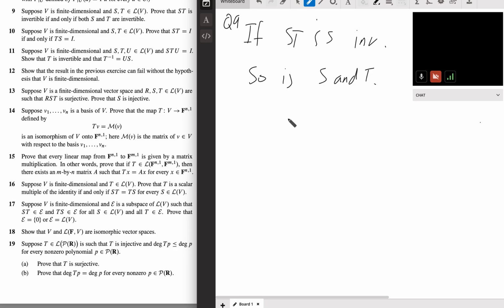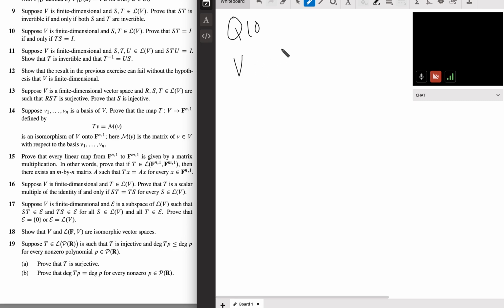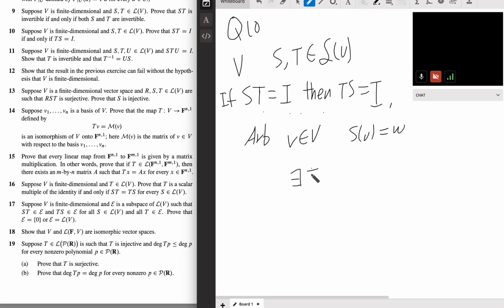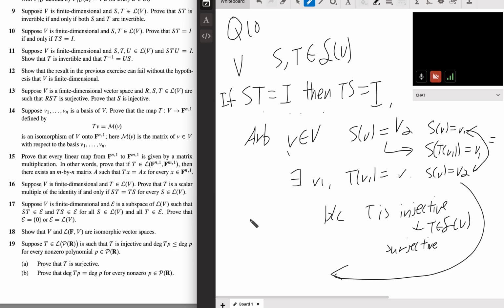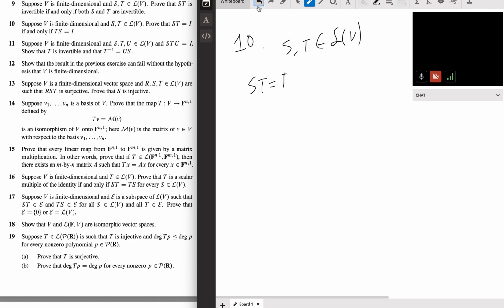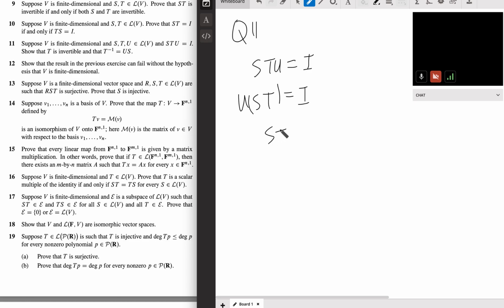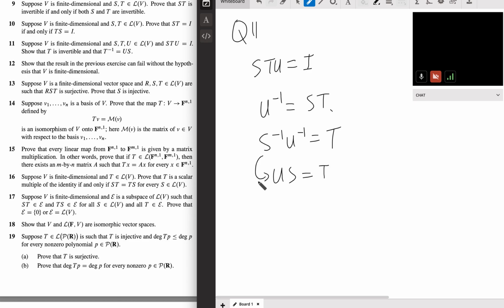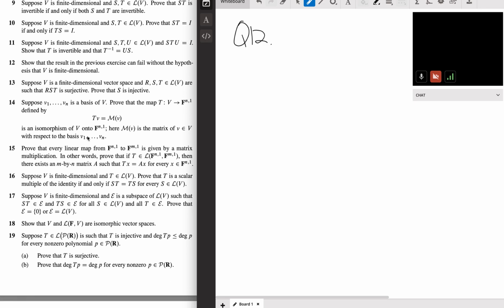Linear Algebra Axler 3D3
Axler 3D Q9-11